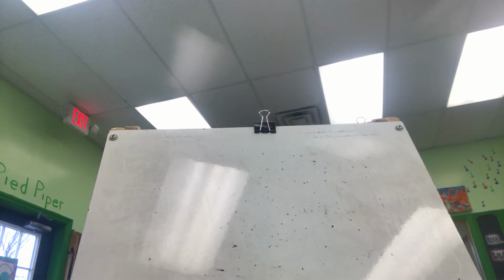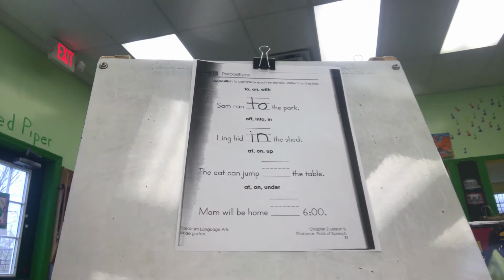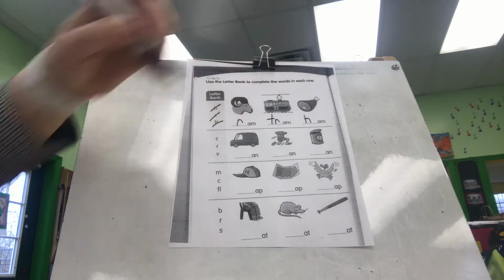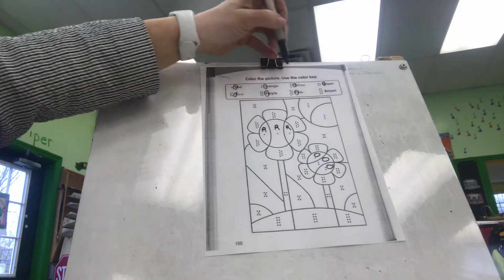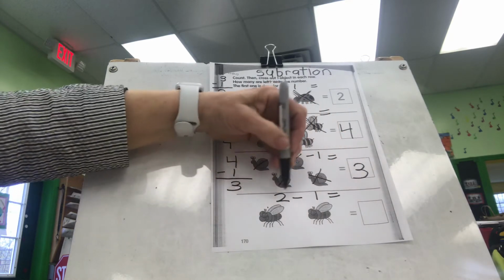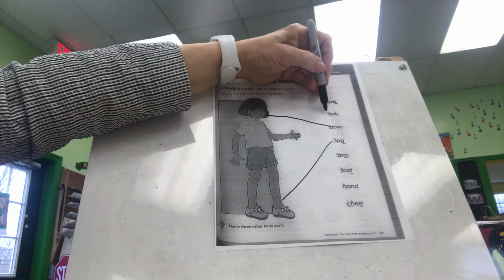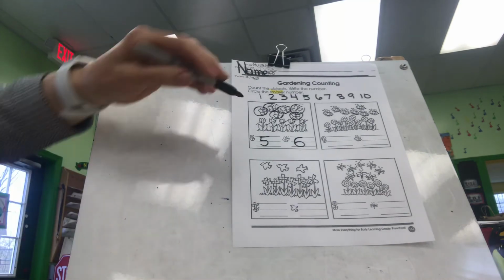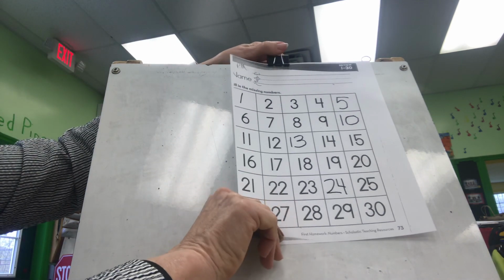Monday 5/4 Pre-L Supplement Book